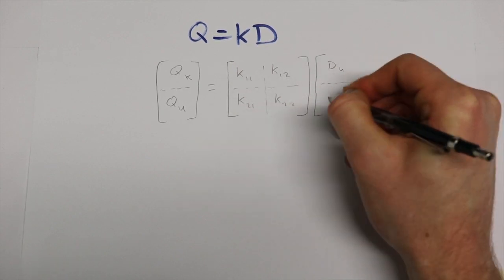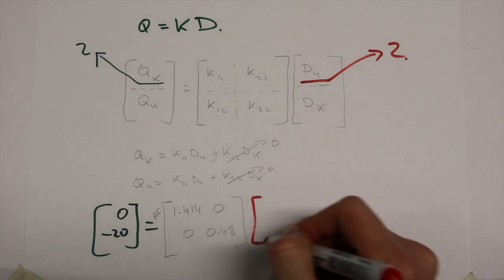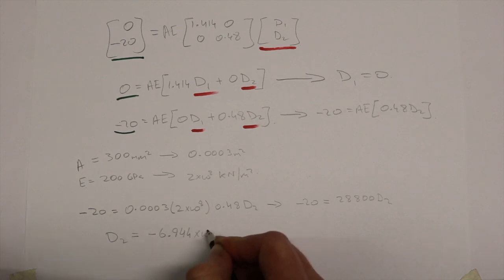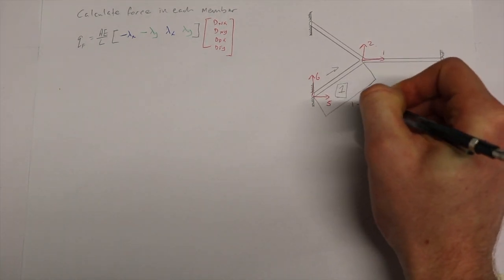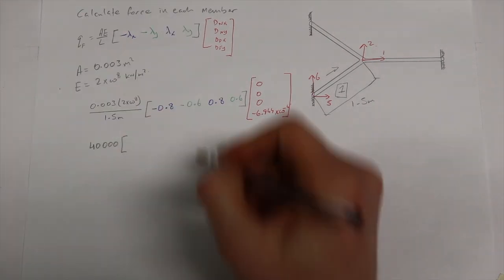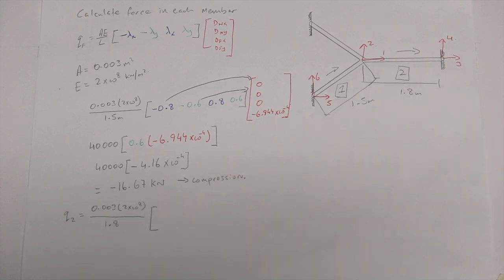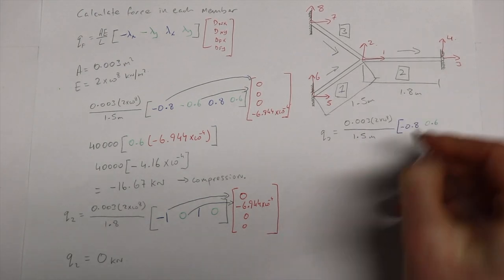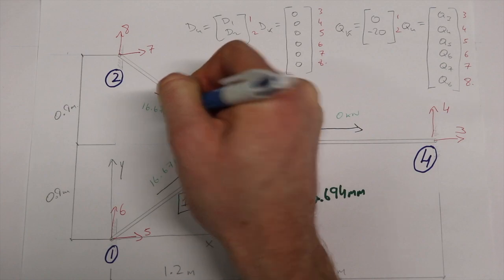Structural Analysis-Stiffness Matrix Method: Coplanar 2-D Truss Part 2